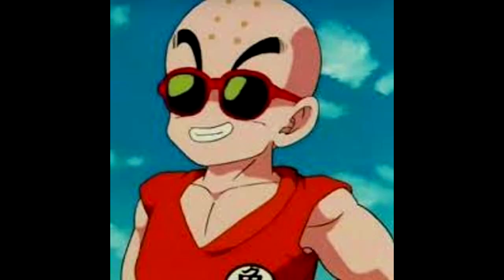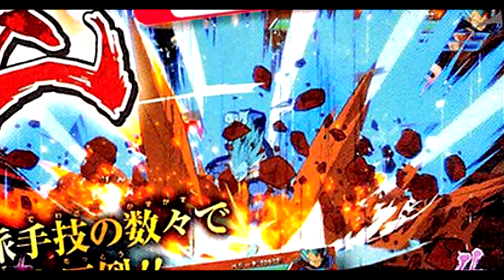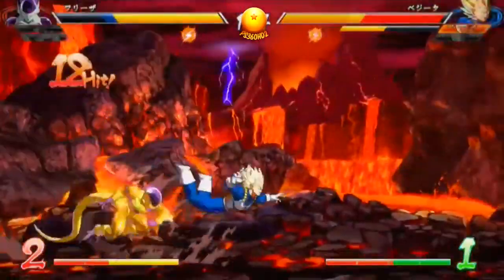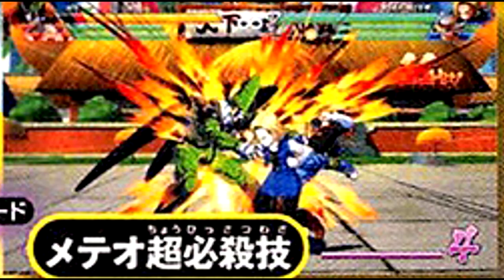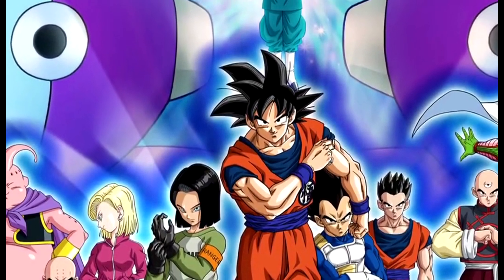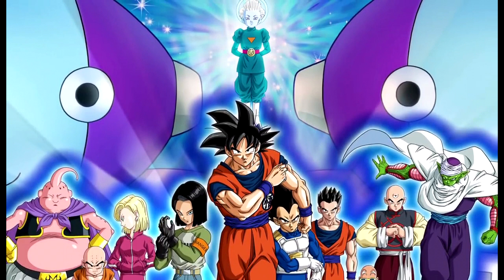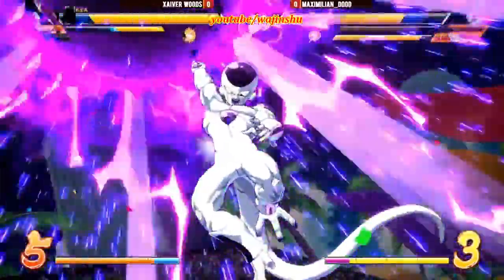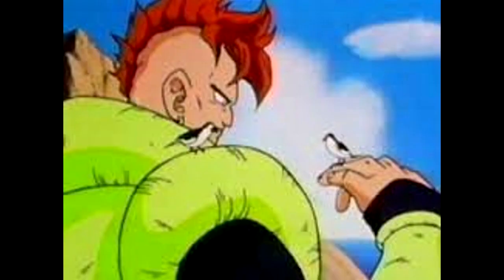DRAGON BALL FighterZ - 4 NEW CHARACTERS ANNOUNCED! SSB Goku Vegeta, Android 16 and 18! - XB1 PS4 PC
DRAGON BALL FighterZ - 4 NEW CHARACTERS ANNOUNCED! Story mode details! SSB Goku + Vegeta, Android 16 and 18! - XB1 PS4 PC

Here's a quick breakdown covering the new Dragon Ball FighterZ information, screenshots and characters revealed in the latest issue of V-Jump!